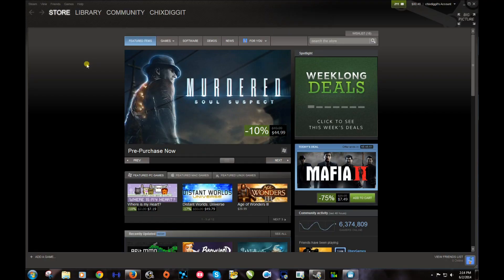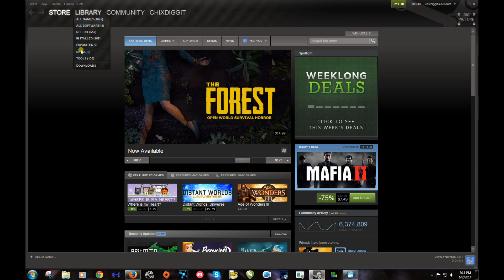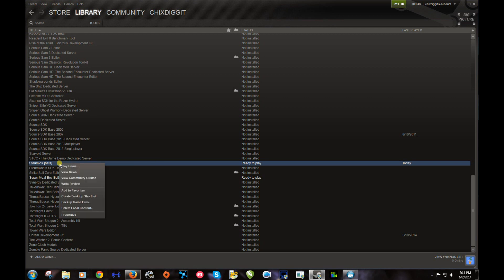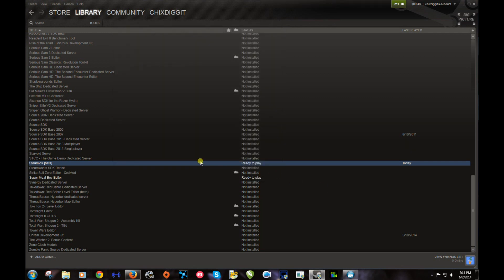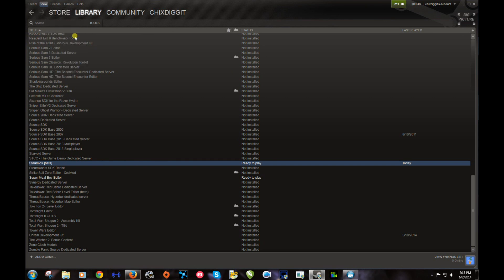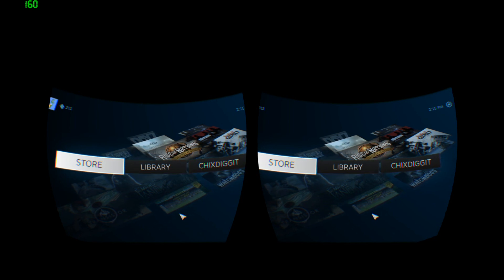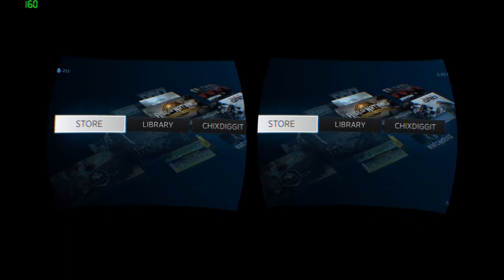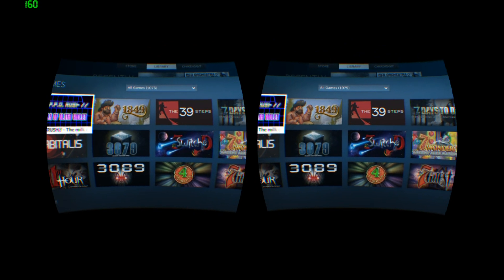Launch Steam VR Mode for Oculus Rift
Launching the Steam application in VR mode.